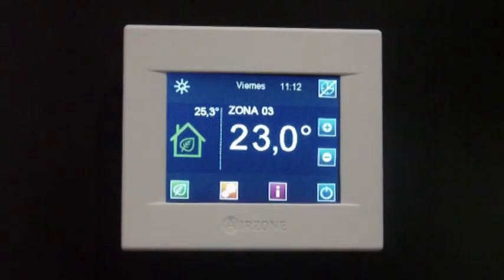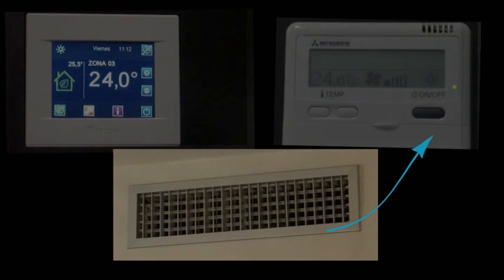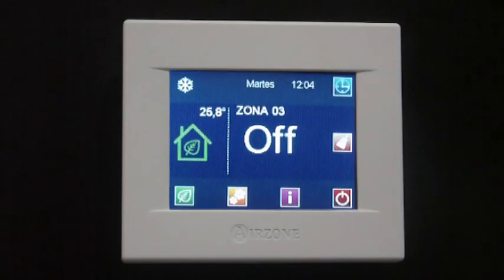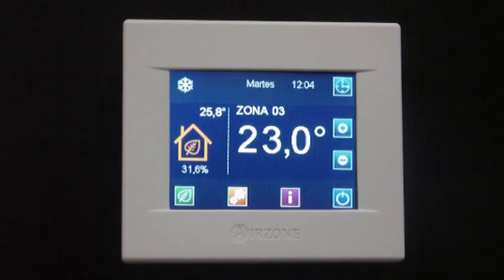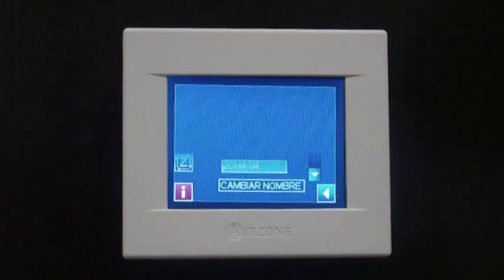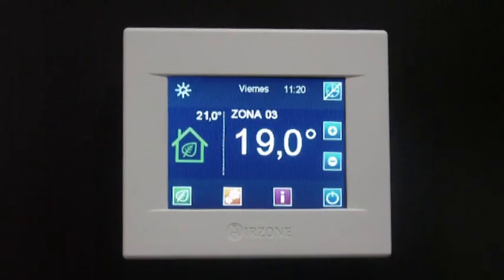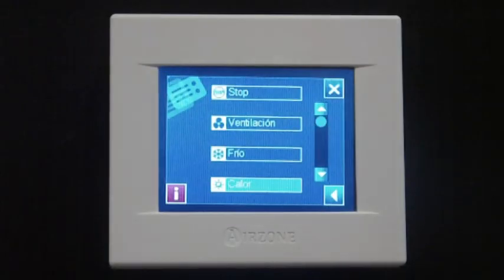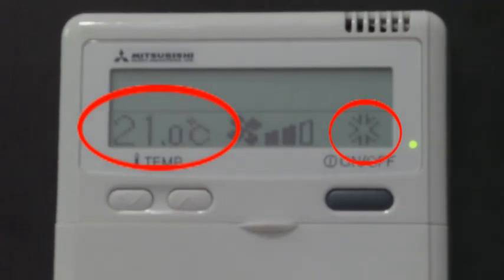Airzone - Mitsubishi Heavy communication gateway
This video shows how communication gateway works with Airzone zoning system. Thanks to this element your AC unit and your zoning system will be completely integrated, optimizing the performance of the installation. It enhances thermal comfort while saves energy starting at a 17% compared to the same installation with no zoning system.

Let us show how it works in a real installation:
• ON AND OFF:
Upon setting one zone to on when everyone were set to off, the Communication Gateway will detect this change and will command the AC unit to start running. It can be seen how Airzone zoning system opens the zone supply grille and the AC unit remote controller switches from off to on.
• SET-POINT TEMPERATURE ADJUSTMENT:
When modifying the zone set-point temperature, the communication gateway will detect this change and will also modify the set-point temperature in the AC unit. This way the system works more time in partial load rate, making the installation more efficient.
Airzone communication gateway sets the set-point temperature in the AC unit depending on the working mode, the number of zones on demand and each zone set-point temperature looking for the increase of thermal comfort and energy savings.
• INDOOR UNIT FAN SPEED ADJUSTMENT:
Airzone communication gateway sets also the indoor unit fan speed so that the performance of the system is adjusted according to the dynamic behavior of the installation. Hence, when there is one zone on demand the system will set the indoor unit fan speed to the minimum available. If the number of zones on demand increases, indoor unit fan speed will also increase.
• WORKING MODE ADJUSTMENT:
Upon setting the on and off, the set-point temperature and the indoor unit fan speed, the communication gateway also sets the working mode according to the one selected in the principal thermostat.